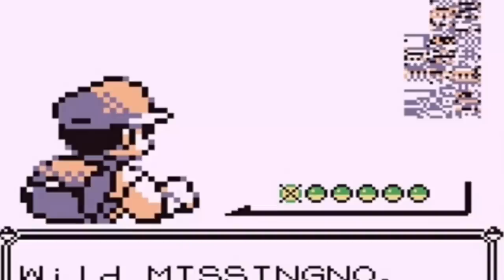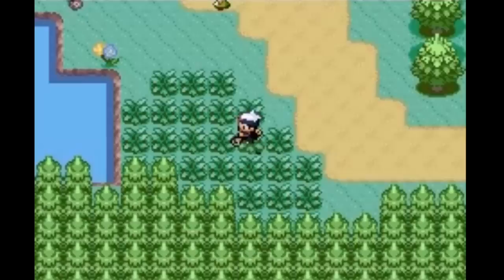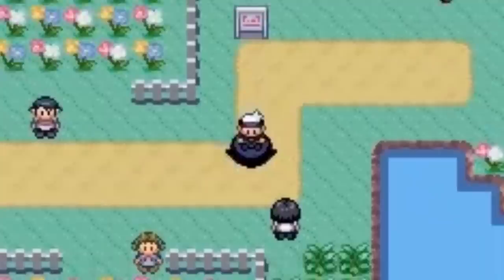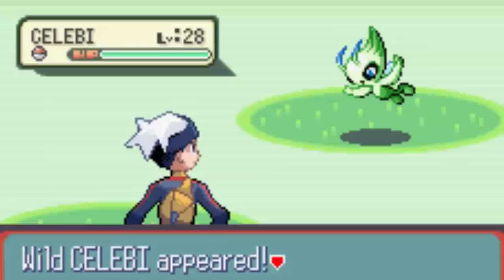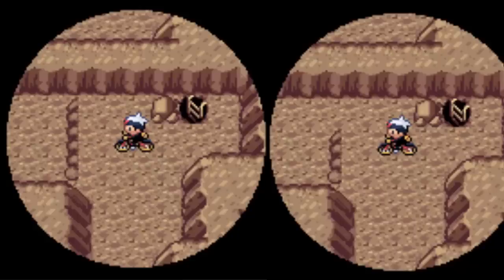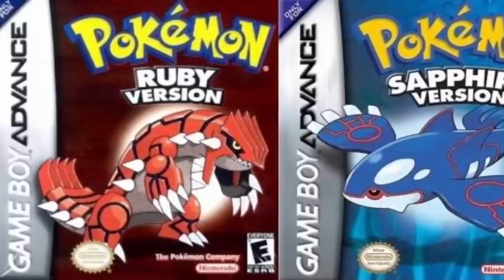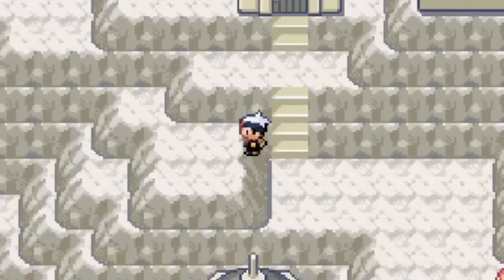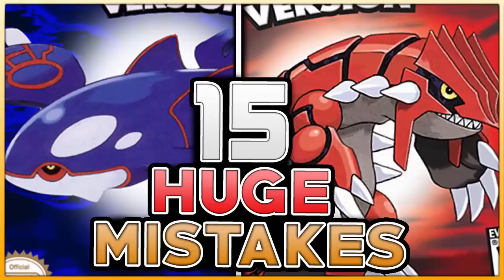15 HUGE MISTAKES & GLITCHES In Pokemon Ruby And Sapphire (Generation 3)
Pokemon Ruby and Sapphire brought us the Hoenn region and introduced us to a bunch of brand new Pokemon. Being old games though, there were of course a bunch of mistakes and glitches that you guys may have missed! With that being said, today's video takes a look at 15 HUGE MISTAKES & GLITCHES In Pokemon Ruby And Sapphire (Generation 3)

Thankyou for watching! Its totally free! and be sure to check out the other playlists too!

Hey Guys, HDvee here! If you're looking for videos on Ash Ketchum, Pokemon Top 5's, Pokemon Top 10's, Pokemon Theories or even Pokemon Let's Plays, then you've come to the right place. Pokemon Ultra Sun and Pokemon Ultra Moon are some of the best new Pokemon games we've ever seen, and so if you're looking for content on the two new Pokemon games, you've come to the right place! On my channel you can find videos to do with Pokemon Ultra Sun & Ultra Moon, videos on the Pokemon Sun & Moon Anime, Ash Ketchum videos, up to date Pokemon news videos, Pokemon Rom Hack & Fan game showcases and of course Pokemon Let's plays of the newest games! I hope you decide to stick around, and have an awesome rest of your day!

-Chance horan
-Winson Tjahjono
-DaHubbz
-Chris Maher
-Mark Wood
-Dave Smith
-Tom Borky
-Jonas Strand
-Mathias Poulsen
-Alex Renteria
-Geomium
-Giancarlo "Dr. Zeus" Lluberes

15 HUGE MISTAKES & GLITCHES In Pokemon Ruby And Sapphire (Generation 3)
15 HUGE MISTAKES & GLITCHES In Pokemon Ruby And Sapphire (Generation 3)
15 HUGE MISTAKES & GLITCHES In Pokemon Ruby And Sapphire (Generation 3)